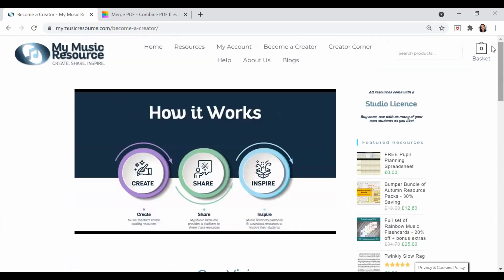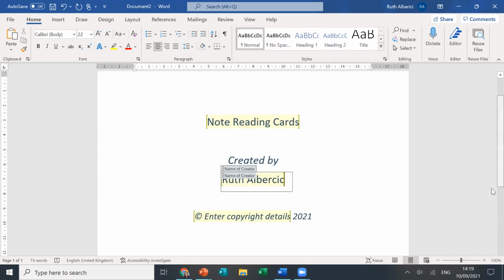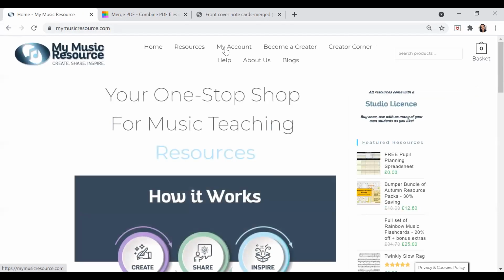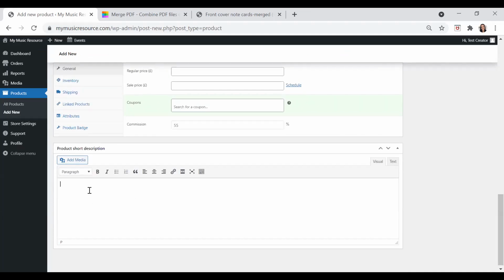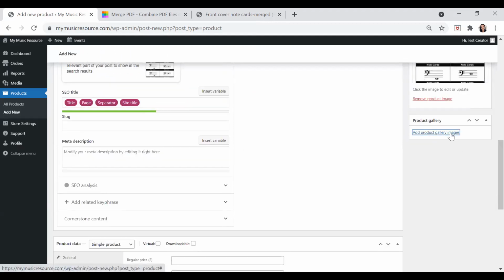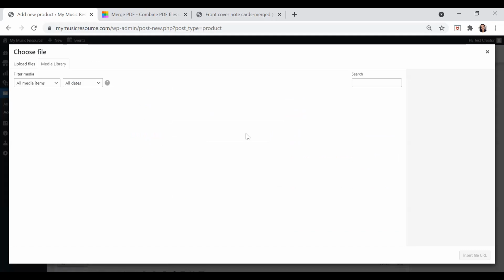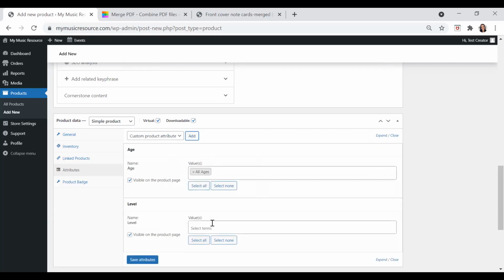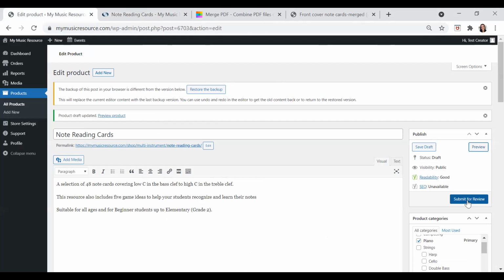2. Setting up a Product on My Music Resource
Find out about how to set up a product on My Music Resource.